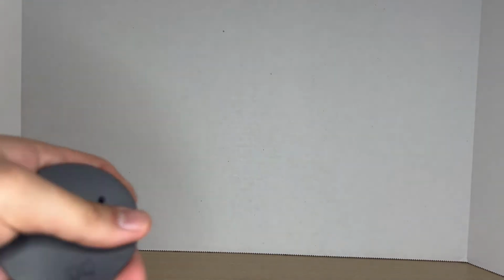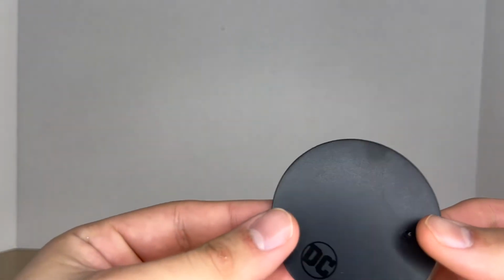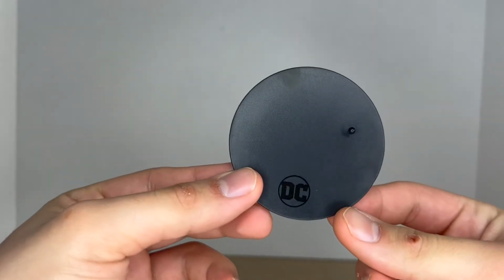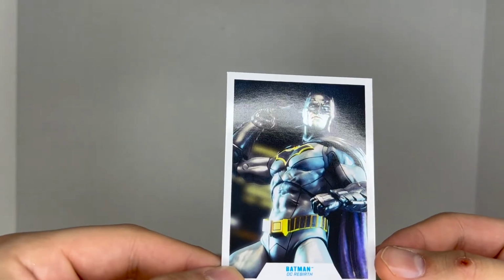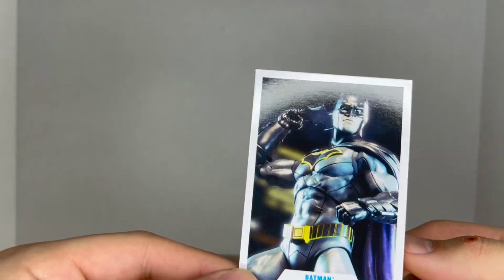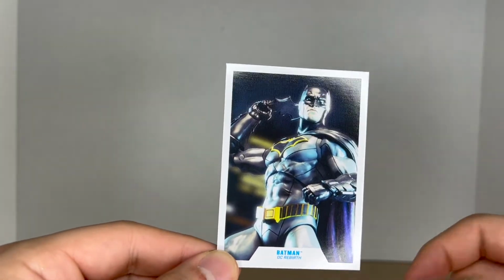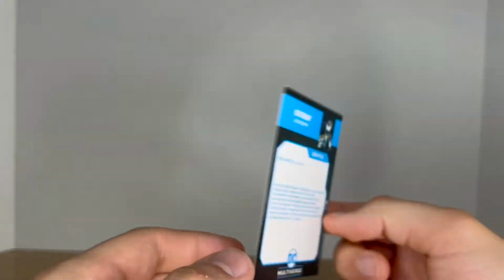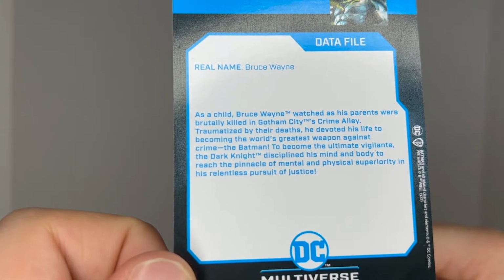McFarlane Toys DC Multiverse Rebirth Batman Action Figure Review